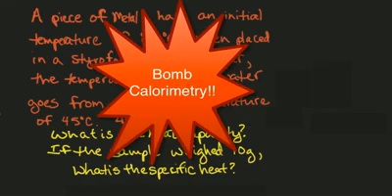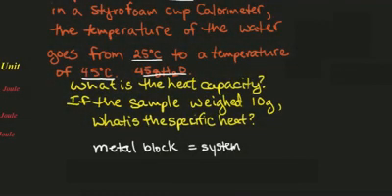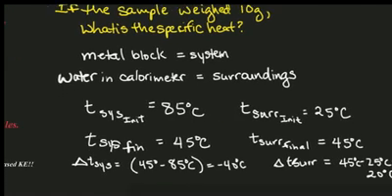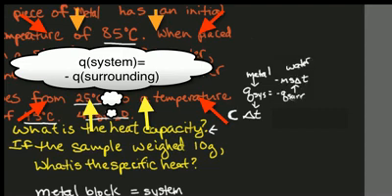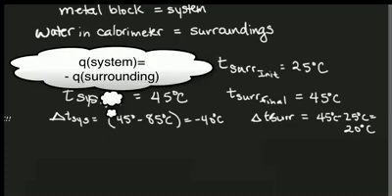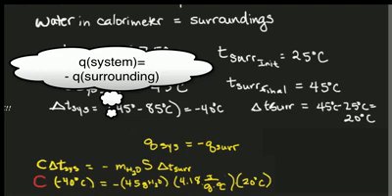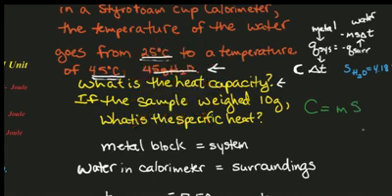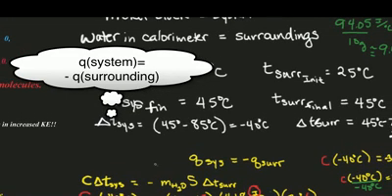[Chemistry] [Chemistry I] - Calorimetry (Example - Intermediate)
[Chemistry I] - 6 - Calorimetry (Example - Intermediate)